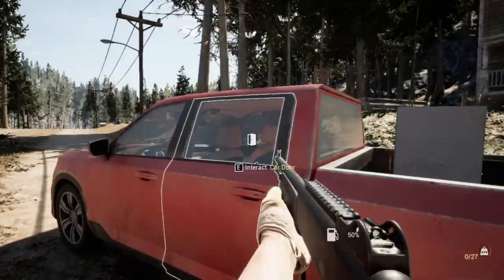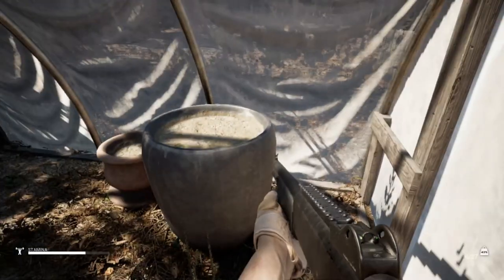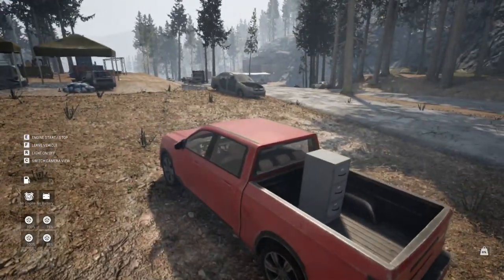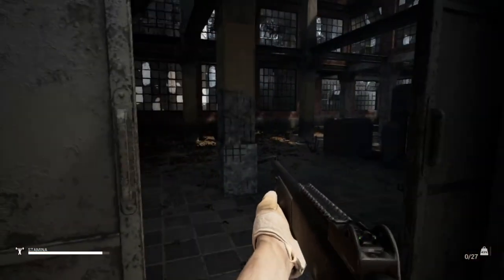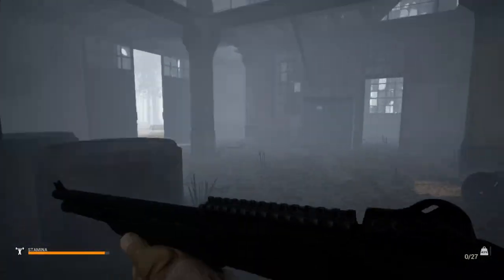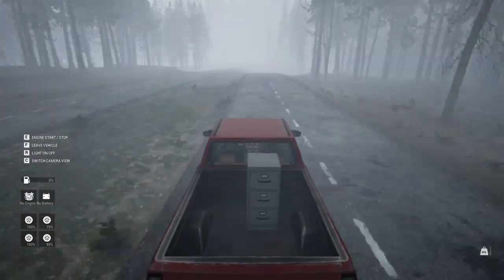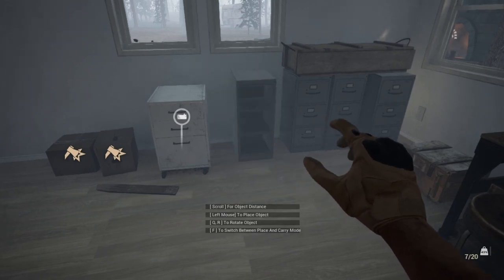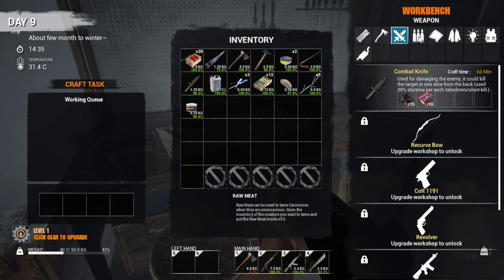Mist Survival - Looking for the Flamethrower